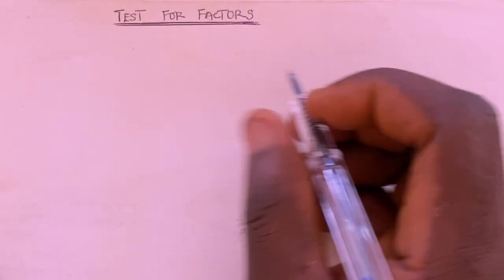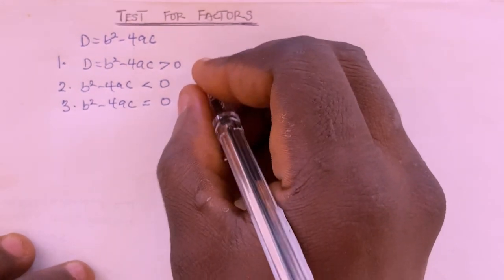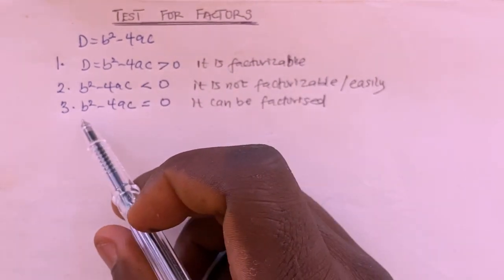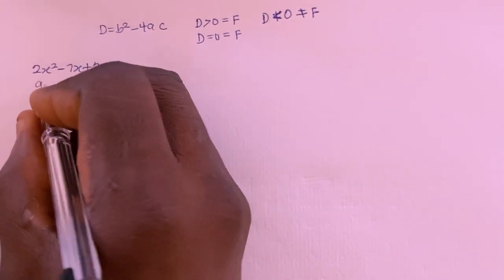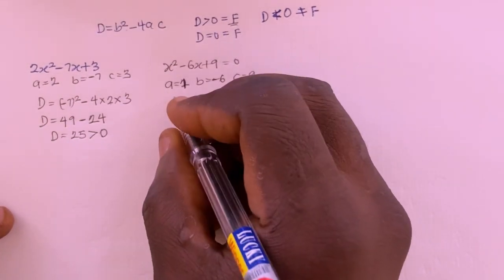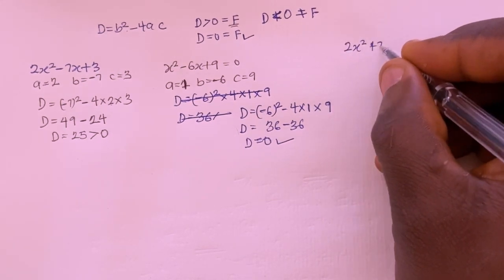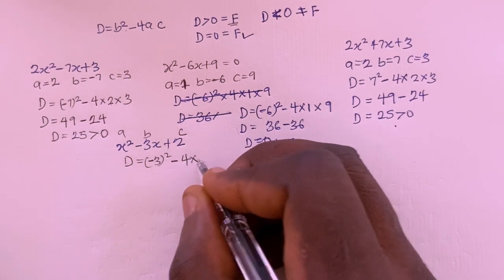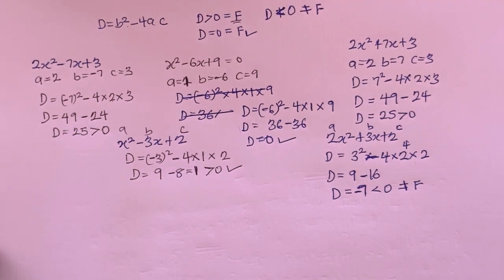HOW TO TEST OR DETERMINE IF A QUADRATIC EQUATION CAN BE FACTORIZE OR NOT!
In this video I’ll be showing you guys how to determine if a quadratic equation is factorizable or not factorizable